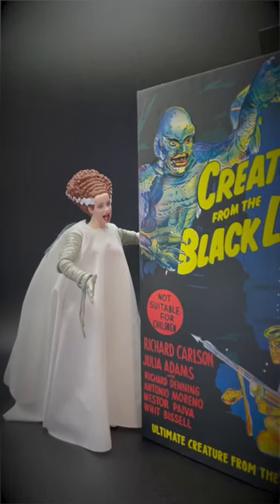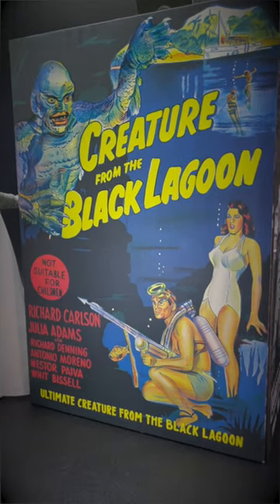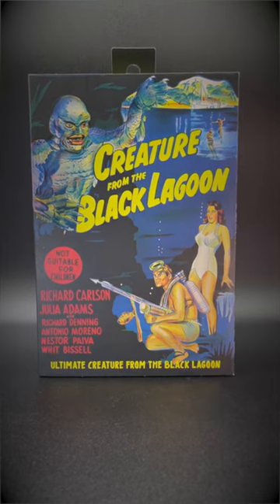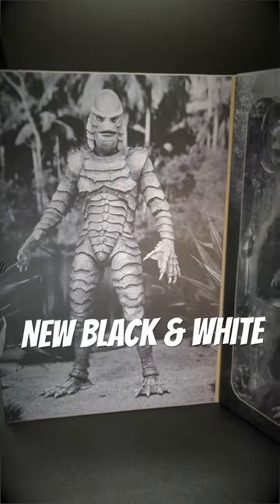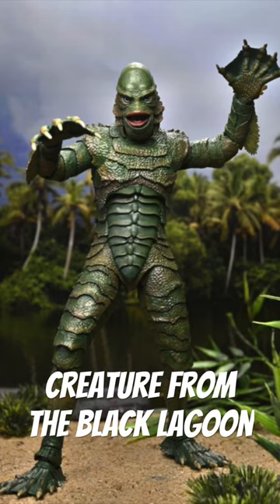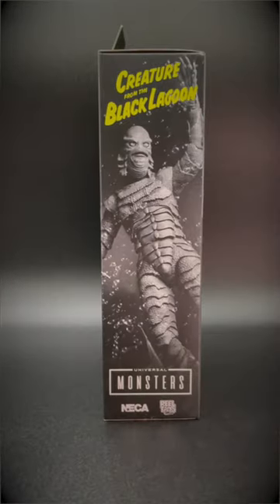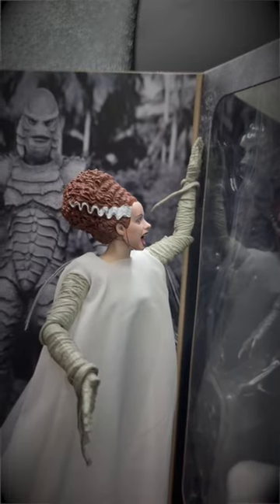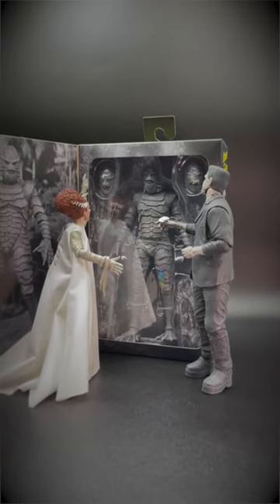NEW NECA Black & White Creature from the Black Lagoon in stores now!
NEW Black & White Creature from the Black Lagoon by NECA in stores now! @jbstoytrunk